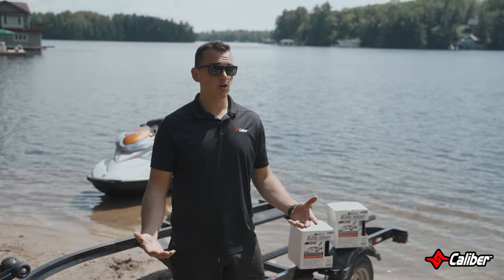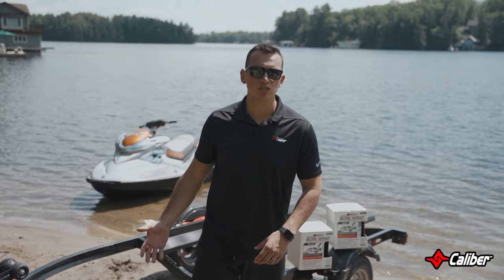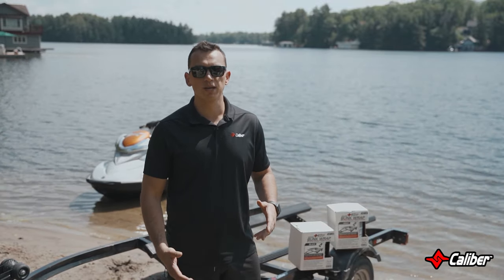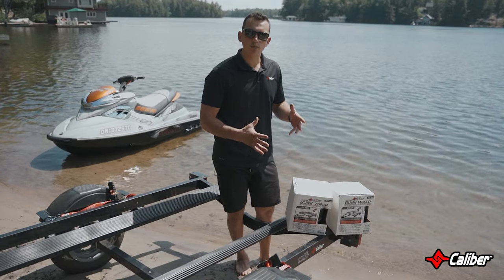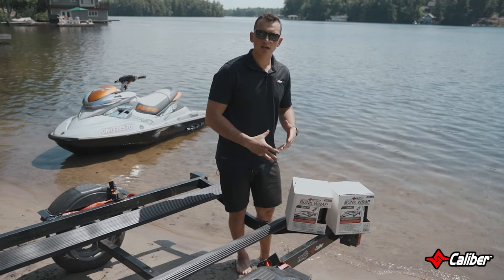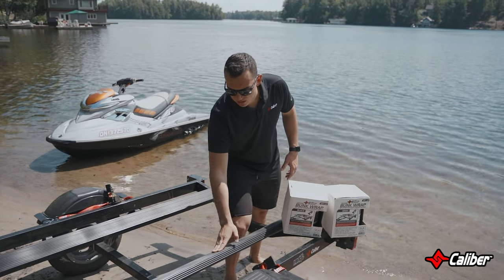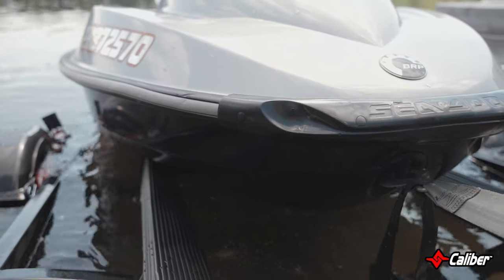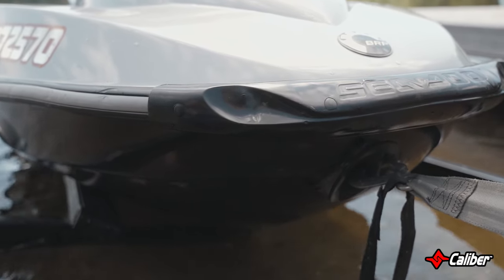Caliber Bunk Wrap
Carpet was made for your house - this is a job for Caliber bunk wrap!! Re-defining your vessel transportation & loading efficiency, eliminating cross contamination of invasive species from lake-to-lake & several other benefits.

MADE IN THE USA - Ask you local dealer or marina for details